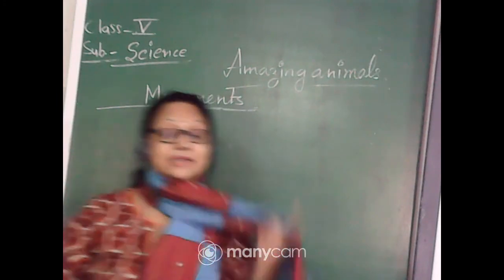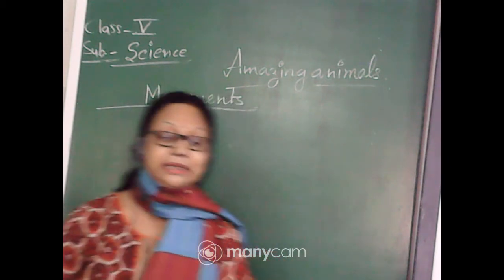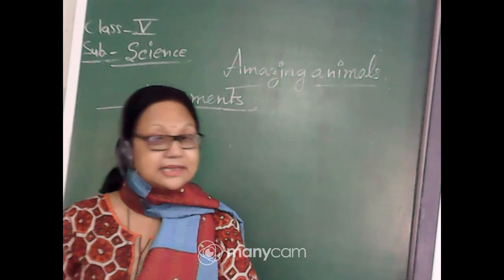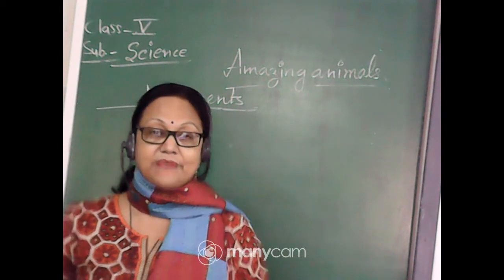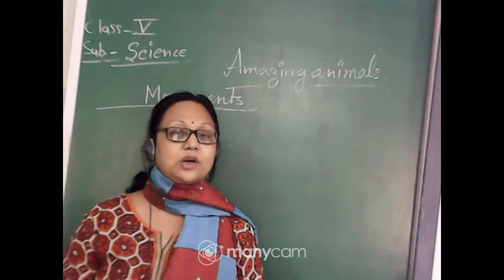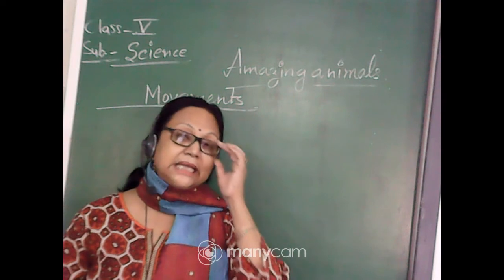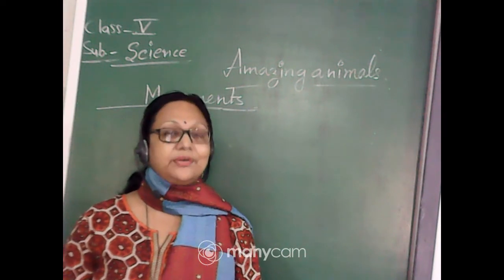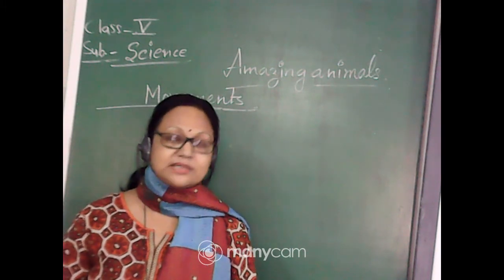class v science AMAZING ANIMALS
Burdwan Model School is the dream come to the reality of Oriental Association for Education and Research Society. The members of the society, comprising of renowned industrialists, entrepreneurs, philanthropists, academicians, physicians, and management experts, etc. have envisioned a comprehensive skill-based school with residential and day-boarding facilities. Inspired by Rabindranath Tagore’s precious counsels on education, the society conceived an institution where a child enters a Nursery / KG level and gets the ample scope to complete education till Post Graduate level under one roof with the fullest satisfaction. The members of society felt the need to revisit our teaching methodology to suit the imminent globalization of our society.